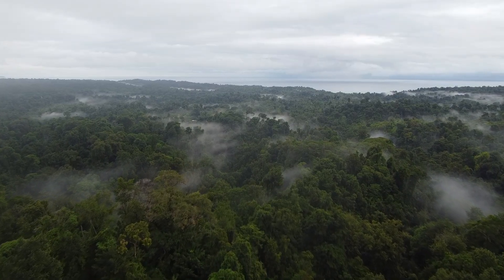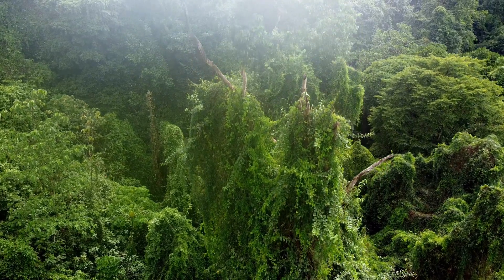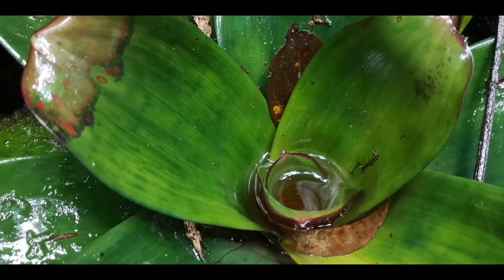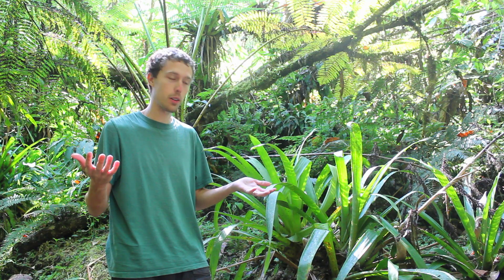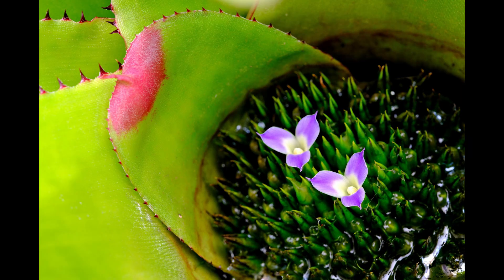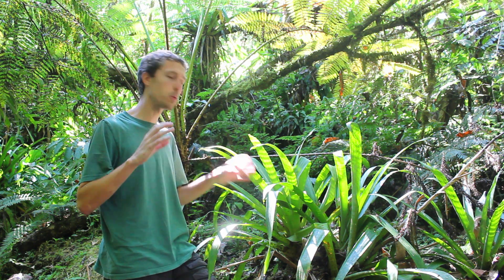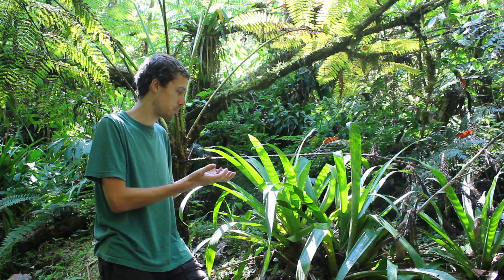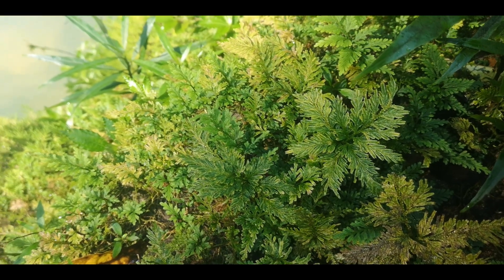The Secret Life of Epiphytes — Mini Jungles in the Canopy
Jungles within jungles. Miniature lakes in the treetops. The rainforest is a complex and multilayered place, with plants, fungi, animals, and more clinging to every possible surface, and these not only use their environment, but actually shape it, and become themselves a micro-habitat for other organisms to live in.
Today we’ll look at two examples: bromeliads and epiphylls.
Bromeliads are a picturesque family of plants, many of whom form pools of water between their leaves that house and help many animals in the rainforest. Epiphylls are tiny plants, algae, lichens, etc that grow on leaf surfaces. They look like they would be a problem for the plants they are growing on. And in some ways they are, stealing light, amongst other things. But there are also a few potential hidden advantages for the host plant.

Image Credits:
Ostracods and Copepods: Bromeliad Crustacean Study: Mercado-Salas NF, Khodami S, Martínez Arbizu P. Copepods and ostracods associated with bromeliads in the Yucatán Peninsula, Mexico. PLoS One.
Monkey Eating Bromeliad: Gómez-Escamilla, Ivonne & Baños, Bruno & Espejo-Serna, Adolfo & Ferrari, Ana. (2017). The use of epiphytic Bromeliads by Ateles geoffroyi Kuhl (Primates, Mammalia) in Chiapas, Mexico. 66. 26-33.
Jamaican Bromeliad Crab (Metopaulias depressus): Richard C. Hoyer/Birdernaturalist
Snake (Sibon nebulatus): Franz Xaver, Wikimedia Commons, Creative Commons Share-Alike 3.0 Unported

Epiphylls:
  John Robert McPherson, Wikimedia Commons, Creative Commons Share-Alike 4.0 International

Algae and Bacteria Under Microscope: SecretDisc, Wikimedia Commons, Creative Commons Share-Alike 3.0 Unported
Amoeba alba: Dalinda Bouraoui, Wikimedia Commons, Creative Commons Share-Alike 3.0 Unported
Pitcher Plant (Nepenthes sp.) rajah14, Wikimedia Commons, Creative Commons Share-Alike 3.0 NepGrower

Filmed Mainly Around the Following Locations:
Mandor Gardens, near Machu Picchu, Peru
Tamandua Biological Station, near Corcovado National Park, Osa Peninsula, Costa Rica
Monteverde Cloud Forest Reserve, Costa Rica
Santa Elena Cloud Forest Reserve, Costa Rica
(and a little bit in Rarotonga, Cook Islands)

Studies Referenced in Video:
Richardson, B. A. (1999). The bromeliad microcosm and the assessment of faunal diversity in a neotropical forest1. Biotropica, 31(2), 321–336. doi:10.1111/j.1744-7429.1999.tb00144.x
Armbruster, P., Hutchinson, R. A., & Cotgreave, P. (2002). Factors influencing community structure in a South American tank bromeliad fauna. Oikos (Copenhagen, Denmark), 96(2), 225–234. doi:10.1034/j.1600-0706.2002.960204.x